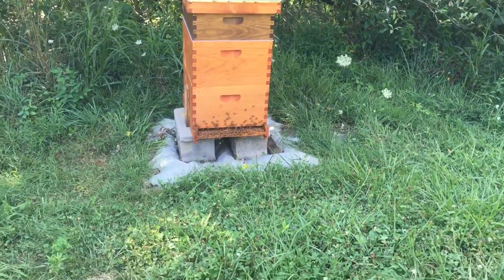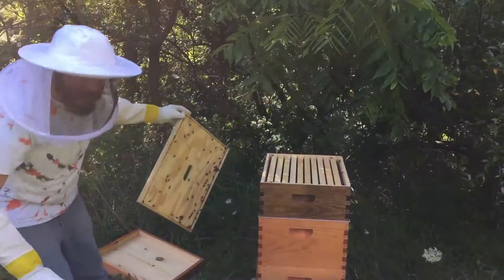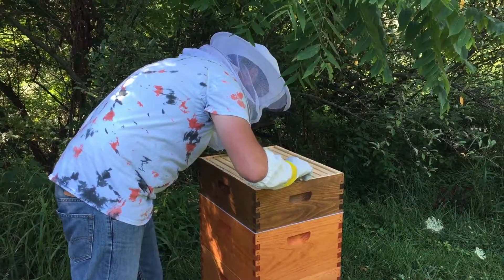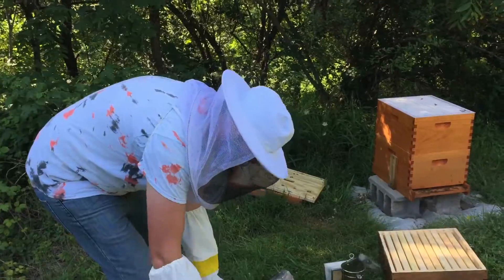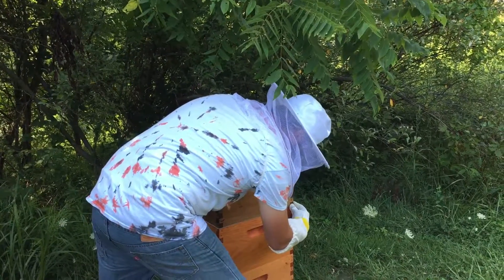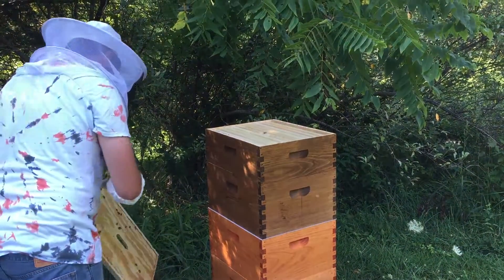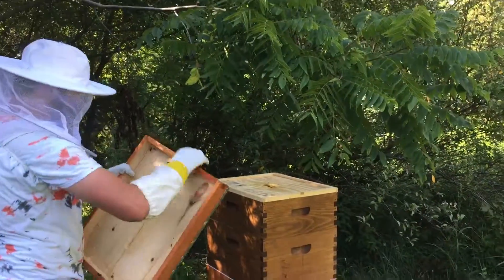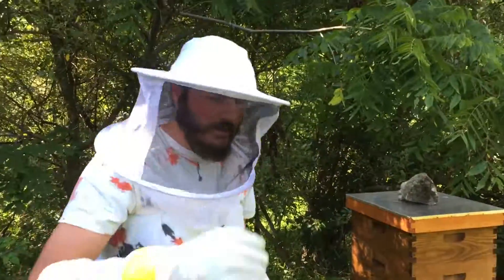Adding second honey super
Two days after adding first medium honey super with queen excluder, we check in to see if excluder is working properly and add the second honey super